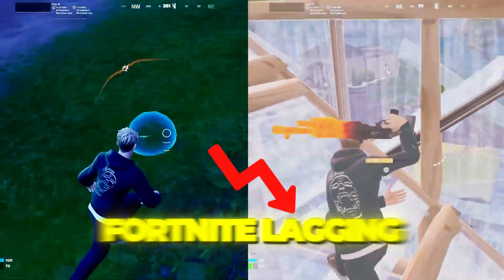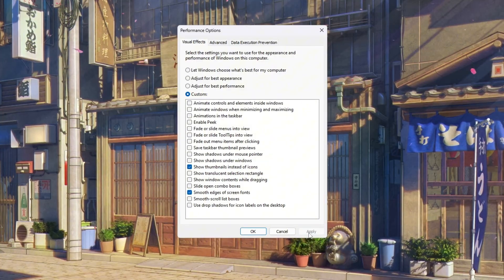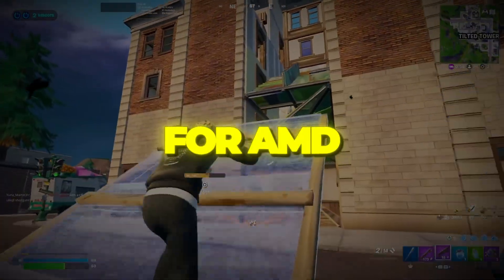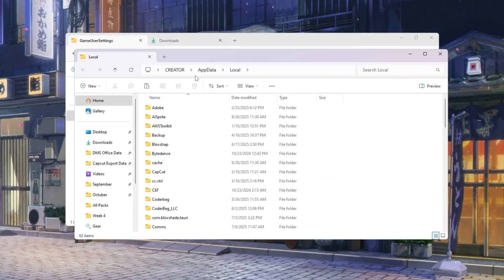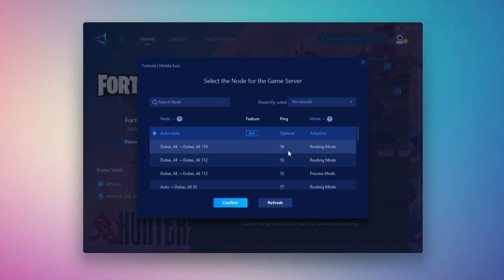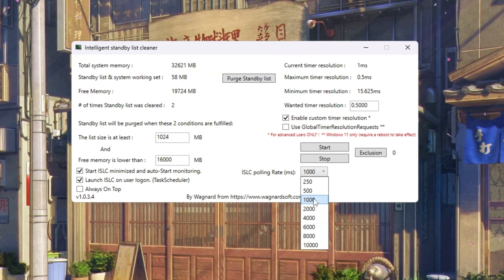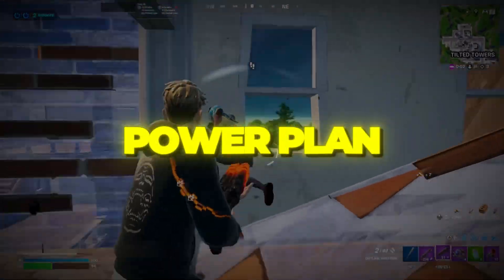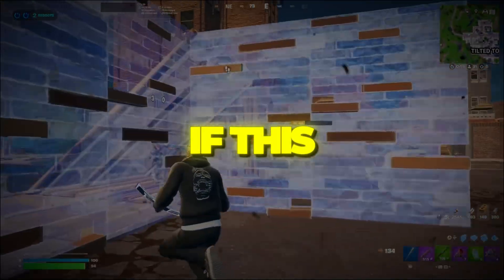UNLOCK POTATO GRAPHICS in Fortnite for ANY GPU! 💻 (Max FPS + Ground FIX)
Tired of lag, stuttering, and low FPS in Fortnite? 😫 In this video, I’ll show you how to unlock potato graphics for Intel, AMD, or NVIDIA GPUs so you can play with smoother gameplay, FIX broken ground textures, and BOOST your FPS to the max! 🚀 Perfect for low-end and mid PCs in Fortnite Chapter 6.

Follow along step by step:
✅ Step 1: Optimize Windows for best performance
✅ Step 2: Unpark CPU cores for full power
✅ Step 3: Apply Potato Graphics settings for AMD & NVIDIA GPUs
✅ Step 4: Use ISLC to free RAM and reduce stutters
✅ Step 5: Reduce input lag with Filter Keys Setter
✅ Step 6: Enable Ultimate Power Plan for max CPU speed
✅ Step 7: Use Storage Sense to clean junk and speed up your PC

These tweaks will make Fortnite run super smooth, even on weak PCs, with higher FPS and faster response times. 🔥

⚡ Works for:
NVIDIA GPUs 🟢
AMD GPUs 🔴
Intel GPUs 🔵